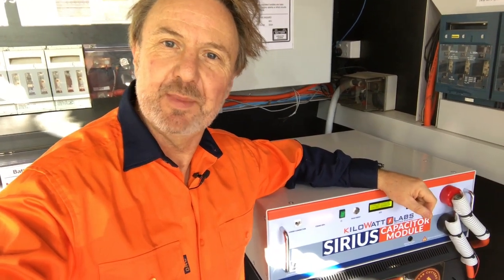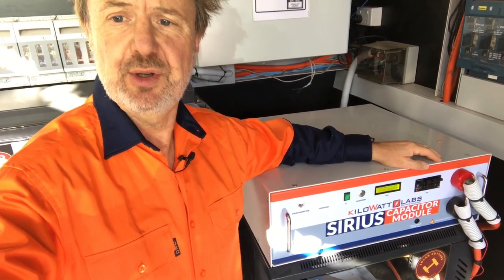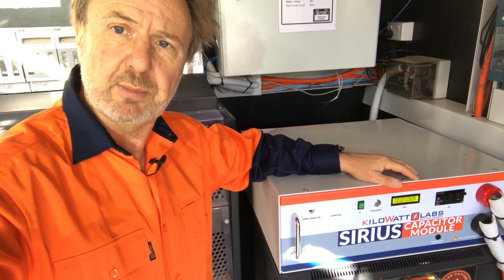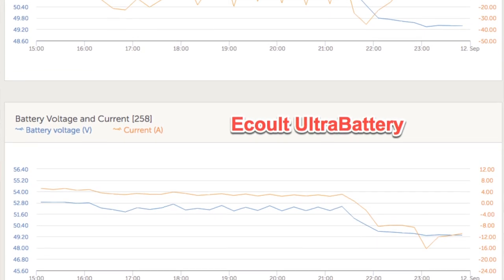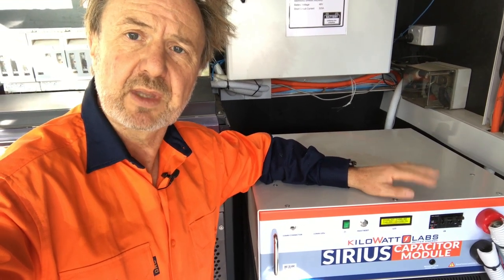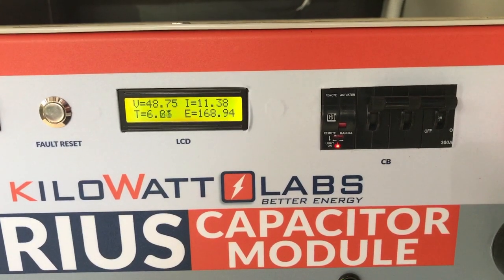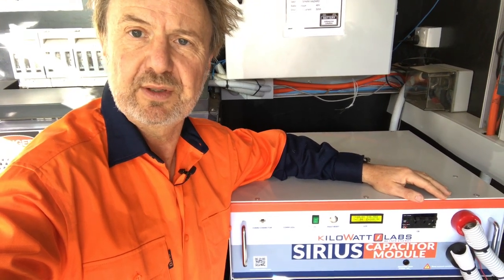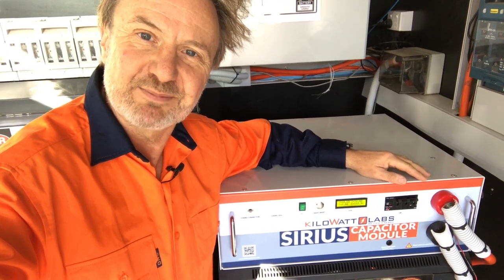Arvio's Kilowatt Labs Supercapacitor Module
Testing the Kilowatt Labs supercapacitor module in parallel with the Ecoult UltraBattery as part of a microgrid test system.